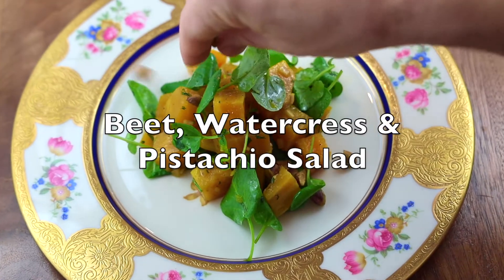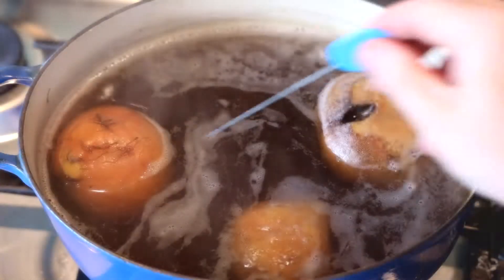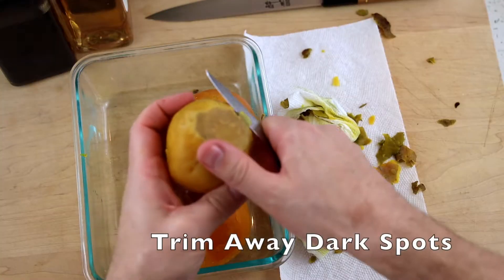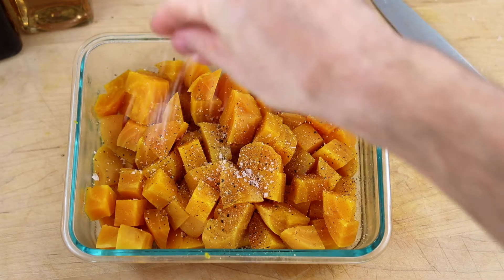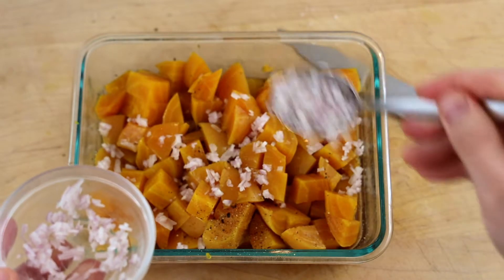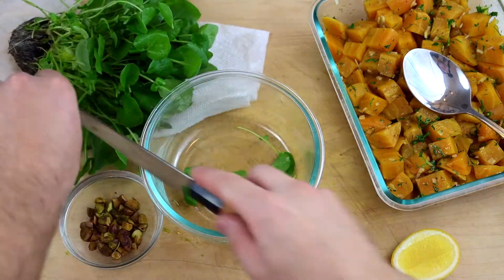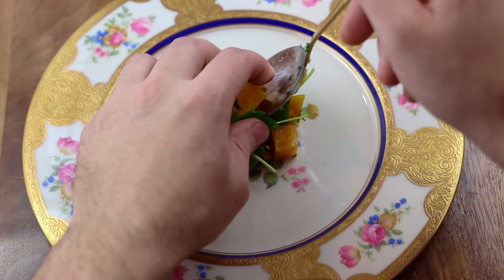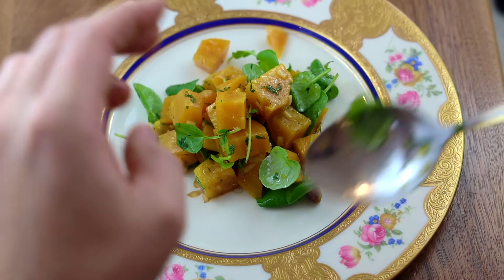Beet Pistachio & Watercress Salad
OK I'll admit it, not the most avant-garde salad. It's not the Tesla Cybertruck of salads. But it's a tasty and healthy way to eat beets and as I always say once you master the techniques you can turn this into something you really enjoy.

Experiment with different cooking of the beets if you dare. Try coating in oil seasoning with salt and pepper and cooking @ 350 F until tender (about an hour). Vinegar is really key here. For me I like a lot of what I would call softer vinegars like your sherry, balsamic, fruit based or agra dolce vinegars (sweet and sour). Beets are so delicious this way and packed with nutrients.

Recipe:

3 Large Organic Golden Beets
1 small shallot
1 small bunch of parsley
3T Sherry vinegar or to taste
3T Forum Chardonnay Vinegar or to taste
3T Extra Virgin Olive Oil
Salt and Pepper
Squeeze of lemon if needed
1T Pistachio (Ideally the Sicilian variety if you have deep pockets)
1/4 Bunch Watercress any variety will do

Mix beets with everything but the nuts and greens. Let marinade until cool. Fold in remaining ingredients. Plate on nothing less than an antique 24k gold plate. Enjoy.

Pairing suggestions: Tartine of some sort, Poached Fish, Roasted Chicken, Custardy Omelette